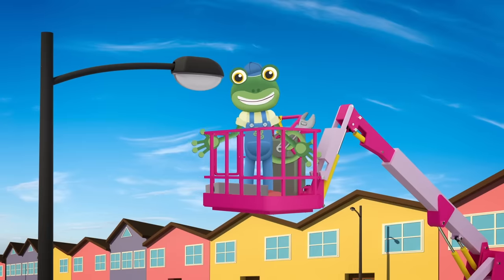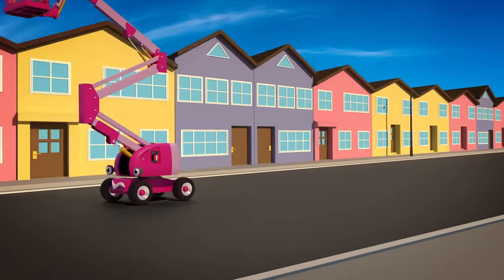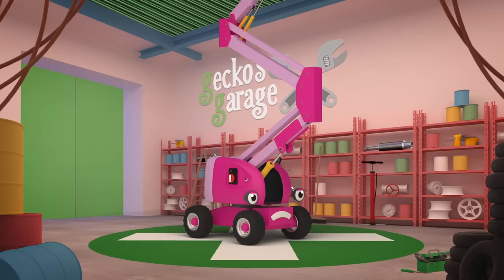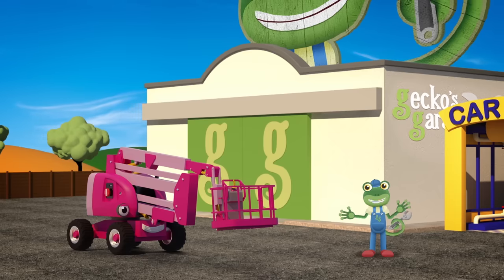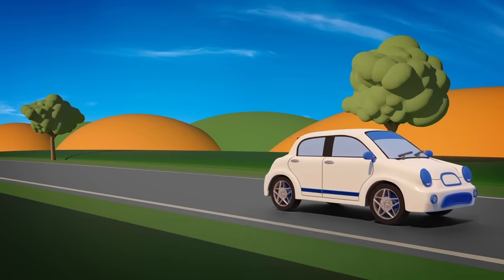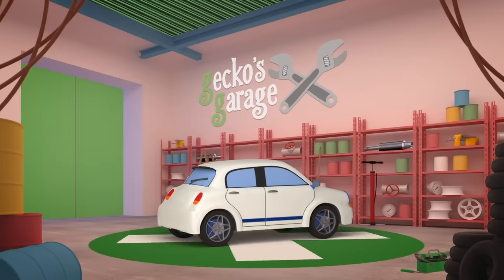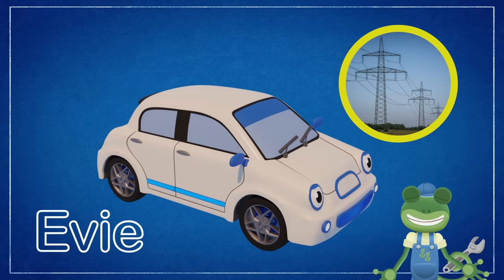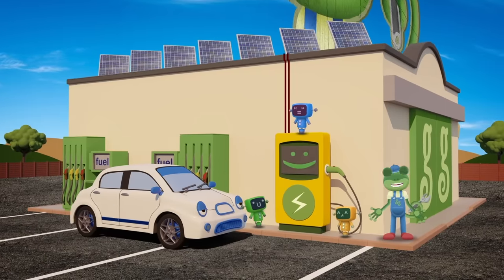Chelsea The Cherry Picker Visits Gecko's Garage | Trucks For Children | Truck Cartoons For Kids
Gecko starts the day helping Chelsea the Cherry Picker mend the streets in town before everything goes a bit crazy! Chelsea starts to malfunction and needs urgent help from Gecko to be fixed. Can you help Gecko find out why Chelsea the Bucket Truck is breaking down in this learning video for toddlers?